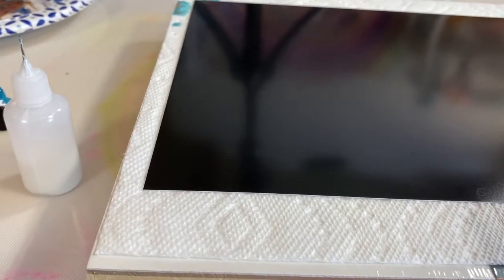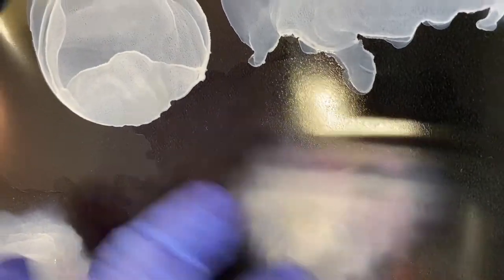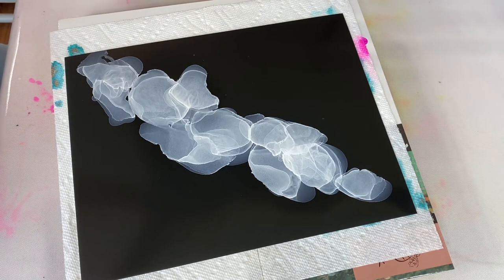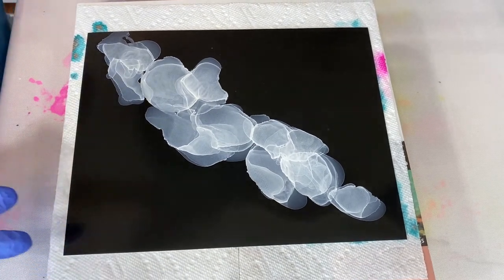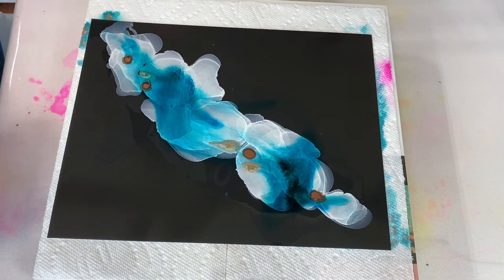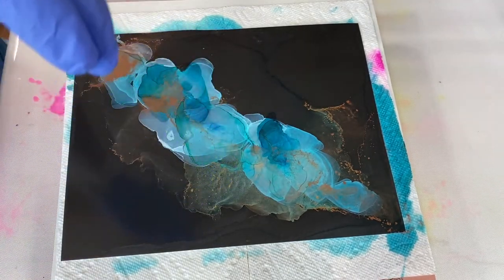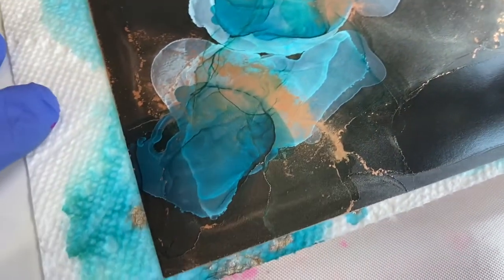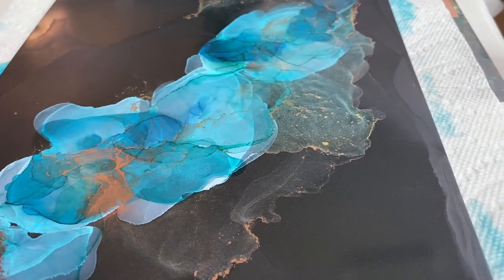Playing with Ranger Alloy Alcohol Inks on Black 8 | 425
Howdy Howdy. This is Clara Lawrence. Playing with Ranger Alloy Alcohol Inks. Todays colors are from the new Alloy collection from Ranger Alcohol Inks. Now to put them on black and see what happens.

Artist till Death - ONE STOP RESIN SHOP - USA Distributor for Color Obsession, Artisue, Just Resin and Resin Arte

Black Glossy Paper
Yupo Pads